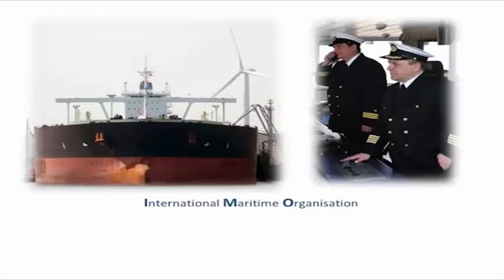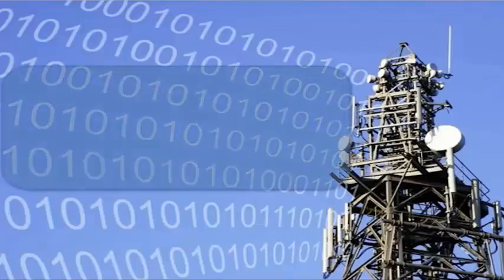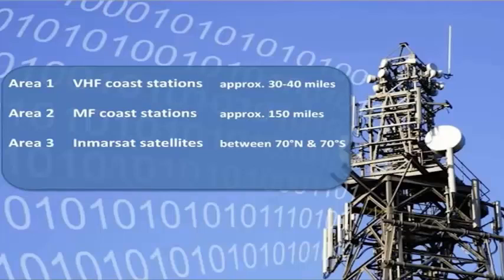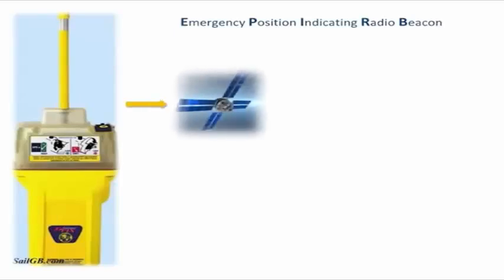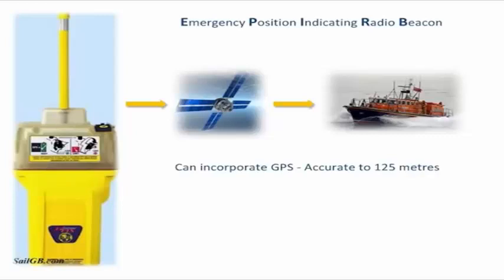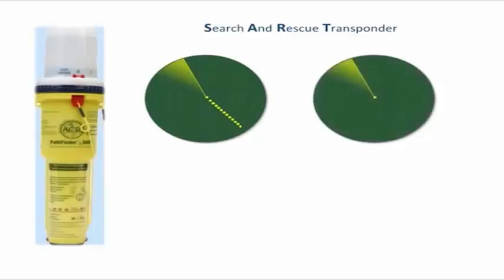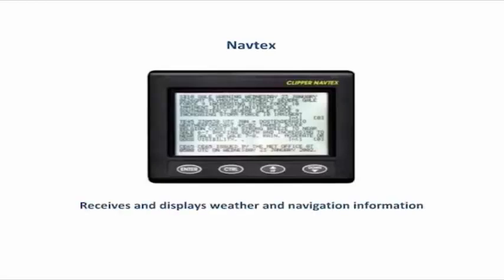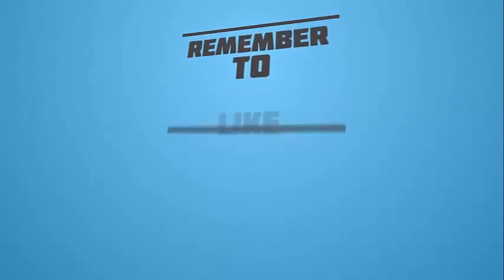Global Maritime Distress and Safety System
What is EPIRB and How EPIRB Working